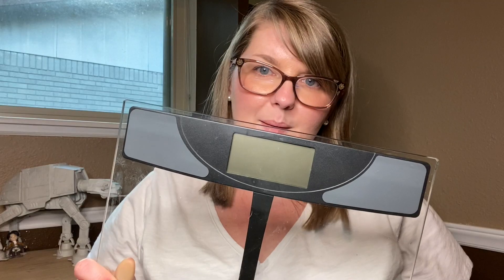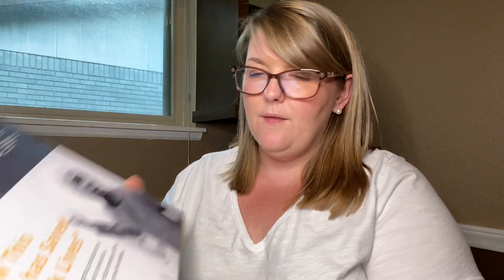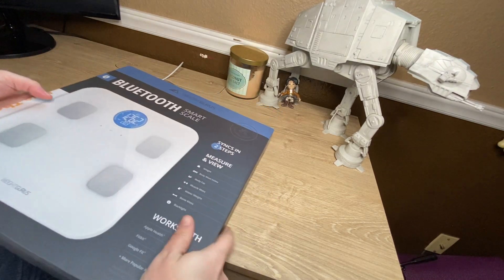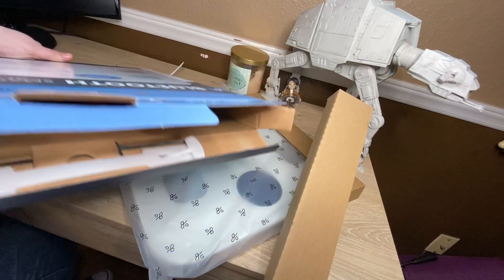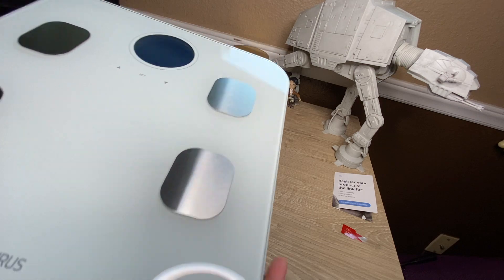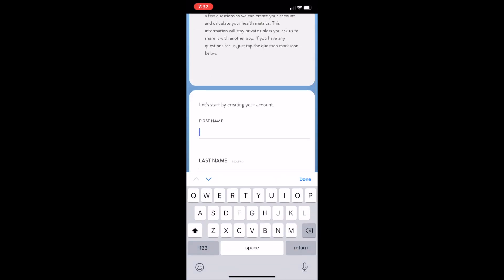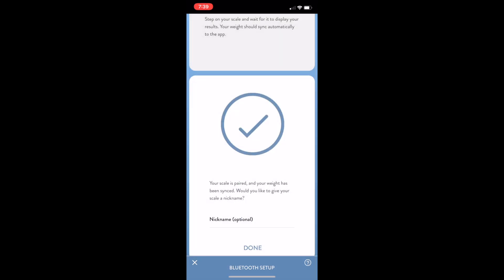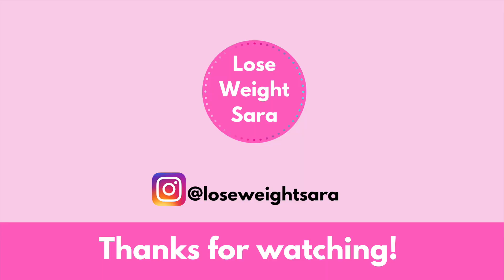Unboxing my BRAND NEW SCALE / Weight Gurus Bluetooth Smart Scale Unbox & Setup / Weight Loss Journey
UPDATE PLEASE READ: This scale crapped out on me after a few months. I tried to contact customer service since it says it has a lifetime warranty but I never received a response. So overall, crappy product with even crappier customer service. I cannot recommend so take that as a warning.

You can get yours on Amazon for $15 less than what I paid at Target!

I finally got a new scale! Let's check out this Weight Gurus Smart Scale. We will take the scale out of the box and set it up. I needed a new scale to help me out on my weight loss journey.

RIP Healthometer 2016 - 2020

This is a really cool bluetooth scale that I picked up at Target for $64.99. It measures ALL KINDS of stats, like water weight, muscle mass, BMI, & less than HALF THE PRICE of the Fitbit Aria 2! Wow!

In this video, I'll walk you through unboxing and app setup. Check it out, especially if you're in the market for a new scale with a few bells and whistles. This is NOT a paid review/video.

STUFF YOU NEED TO HELP YOU LOSE WEIGHT!

*An awesome motivational water bottle

*A food scale to accurately portion your food

*Good utensils & measuring spoons to accurately measure your food

*A backup set of measuring spoons so you don’t run out

*A smart wifi body weight scale that helps you keep track of your weight loss

*An awesome and FREE app that will help you save a buttload of money on groceries (I have saved over $127 this year alone!). Sign up at ibotta.com and use my friend code “hjgdsyk” or use my friend link on mobile

Ok, maybe you don’t “need” these things but they definitely help! I know they’ve helped me on my journey. So thank you!